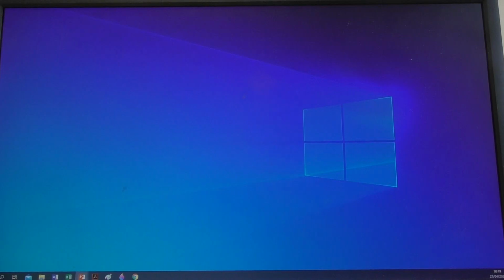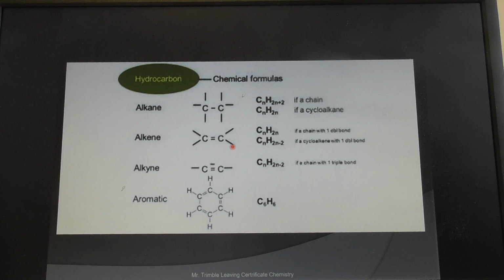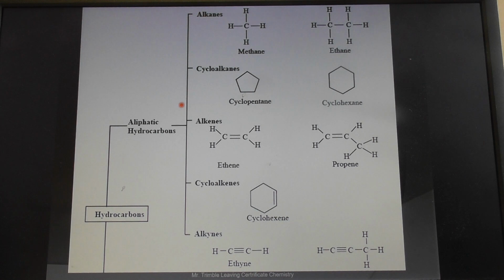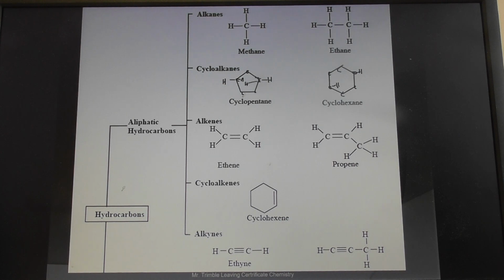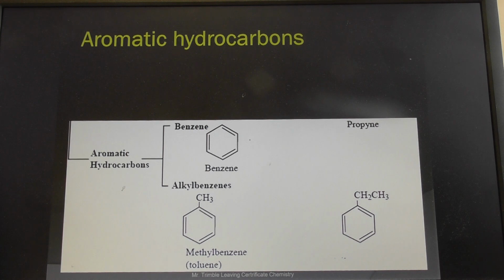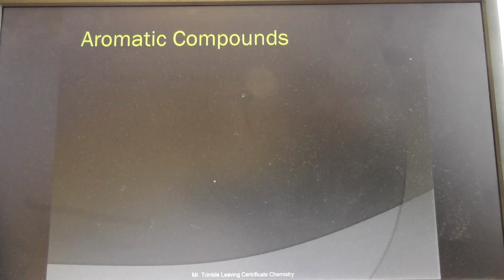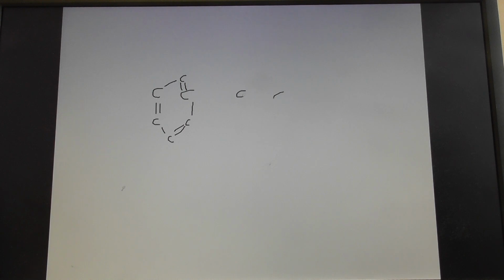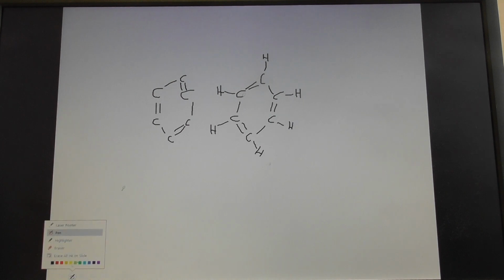Intro To Aromatic Compounds 1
Introduction to Aromatic Compounds 1